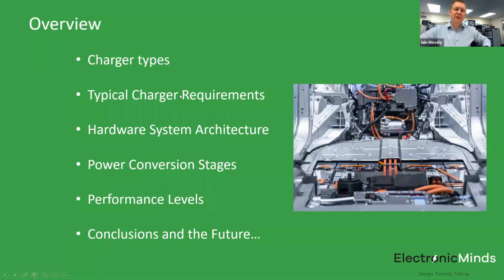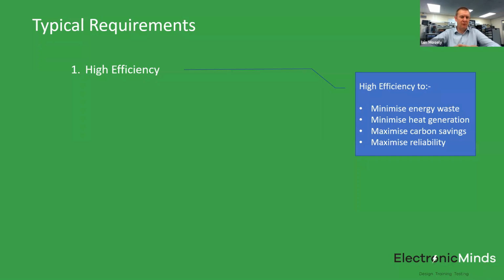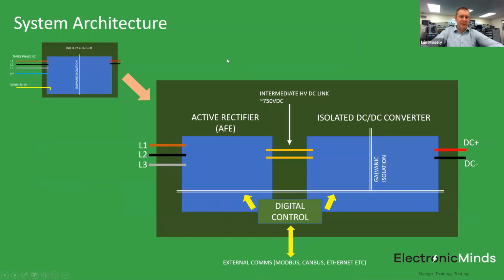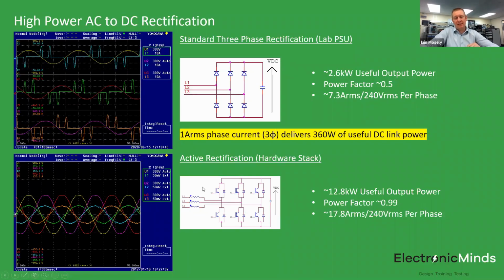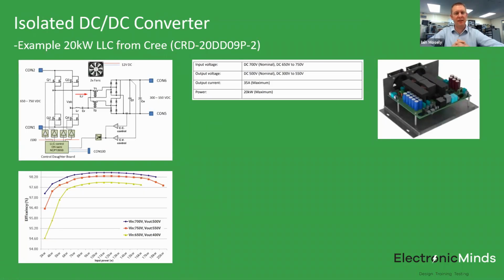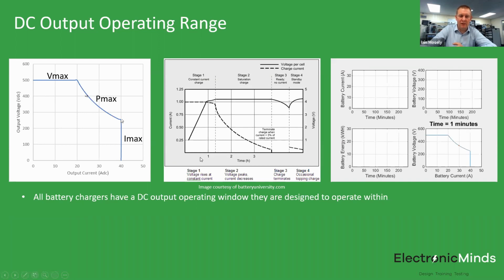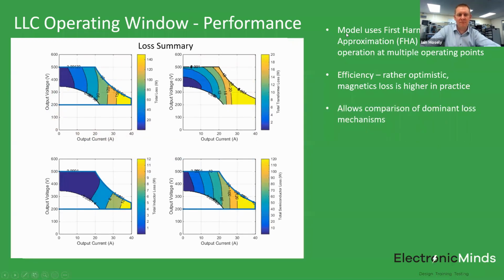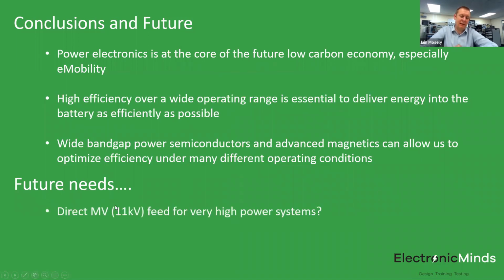Electric Vehicle Charging - Reducing Carbon Emissions Through Power Electronics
This video details how high performance power electronics can be used to maximise the use of electrical energy when charging your car.

We discuss many aspects of power electronics including active rectification, isolated DC/DC conversion, high frequency magnetics and latest generation Silicon Carbide power devices.